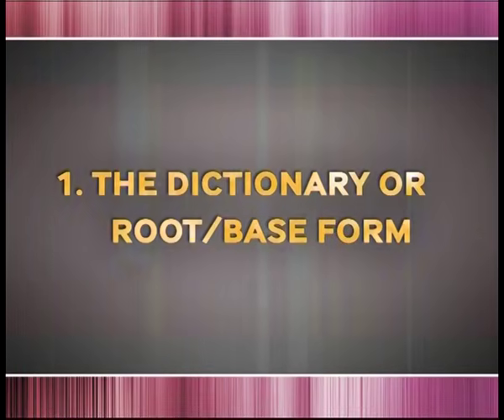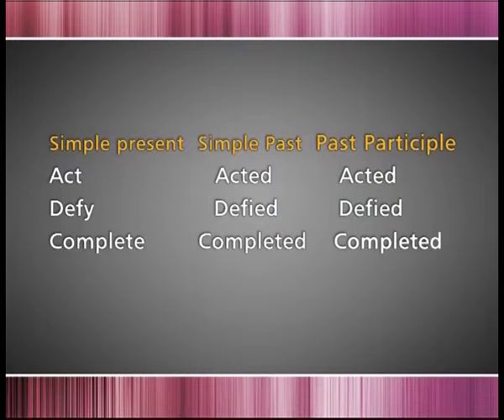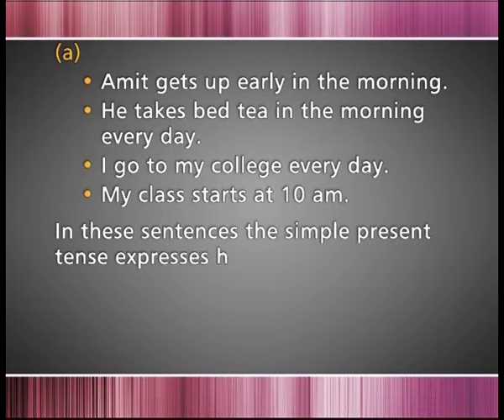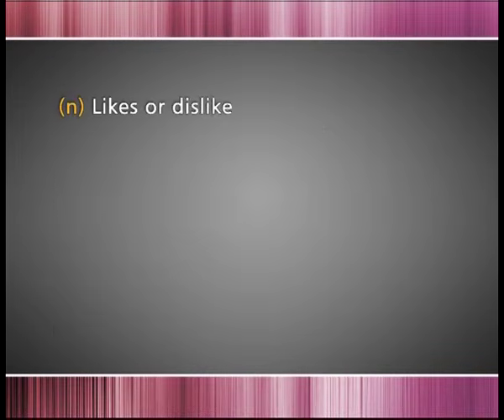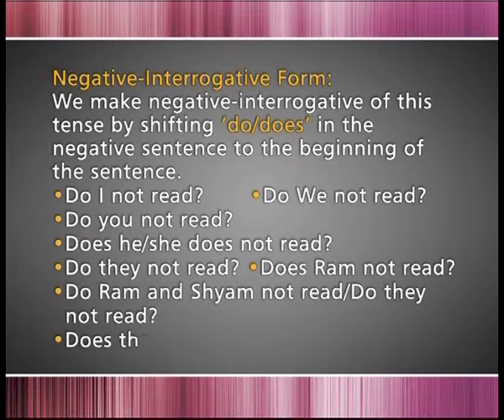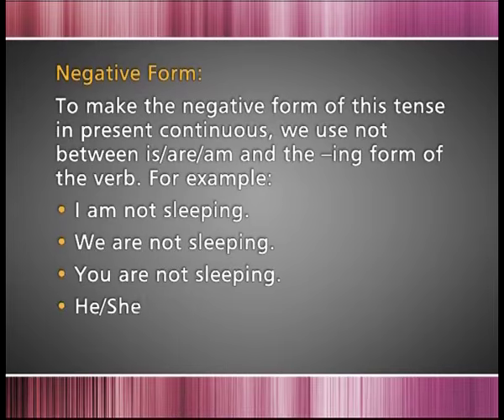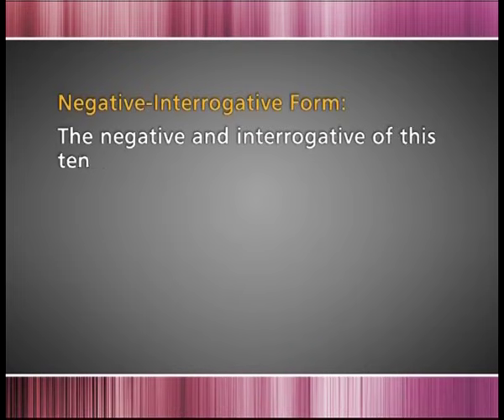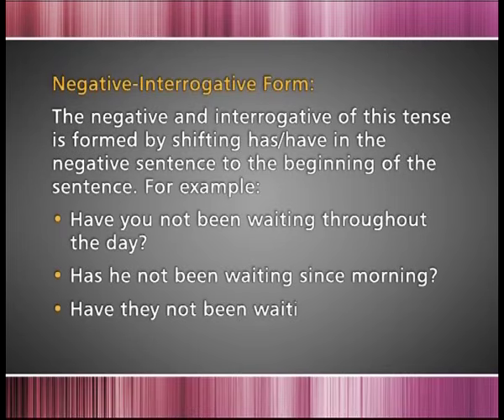The Rules of Grammar: The Tense (Part-1)